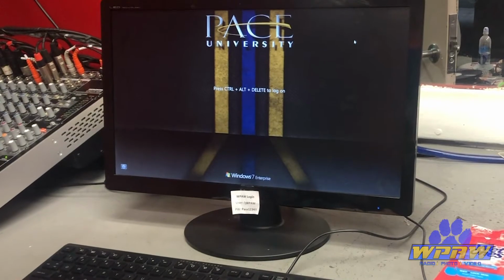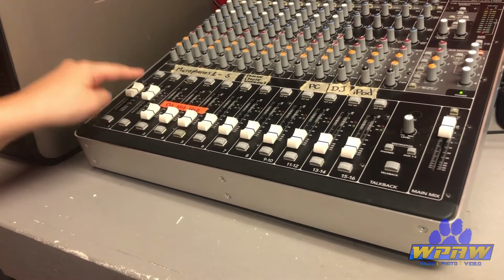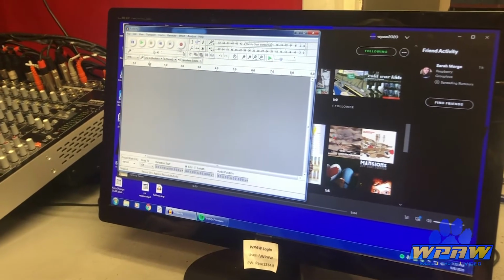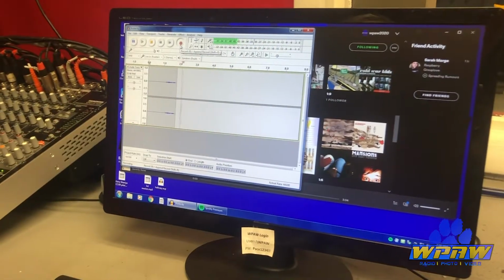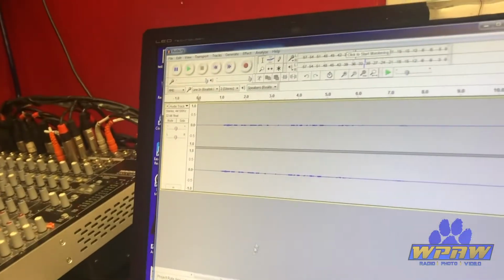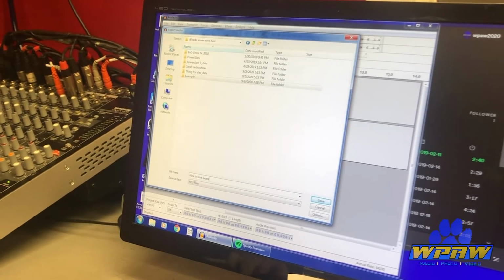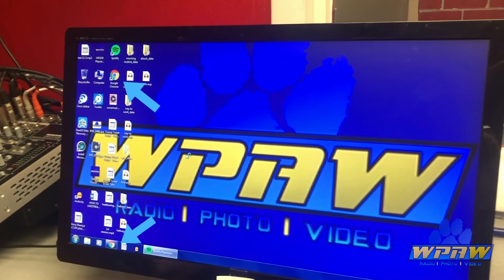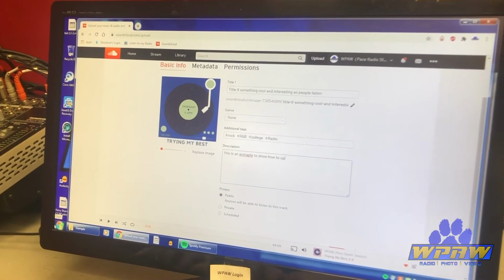How to Host a Podcast/Radio Show with WPAW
Have you ever wanted to host your own podcast or radio show? Well, now you can! We created this step by step guide on how to start, record, and upload your podcasts/radio shows that you record with us in our studio.

Are you a Pace student and interested in starting a show with us?